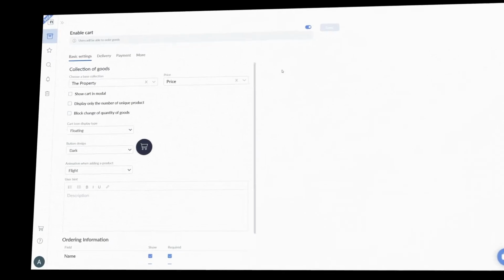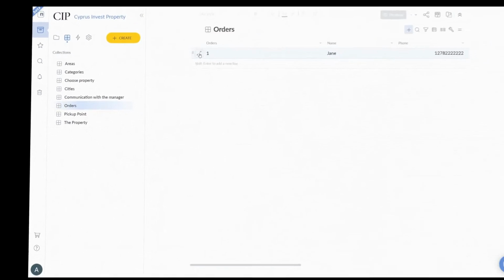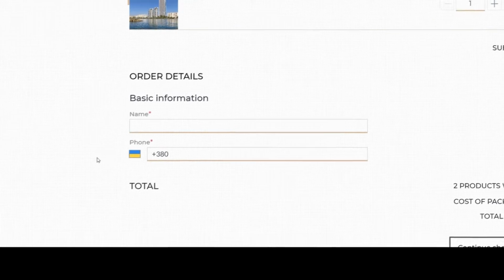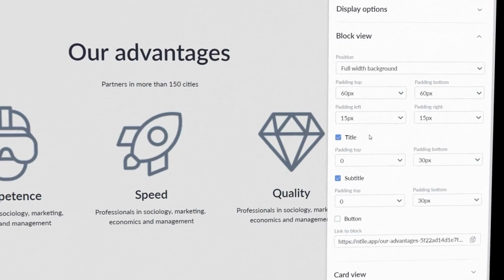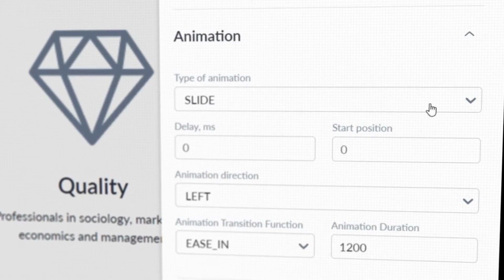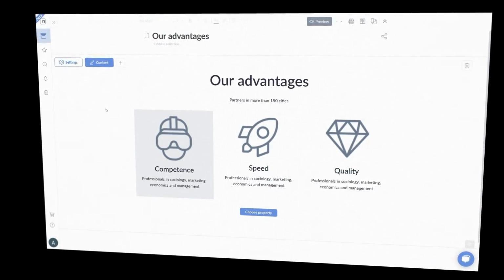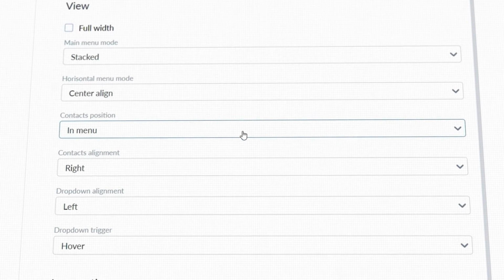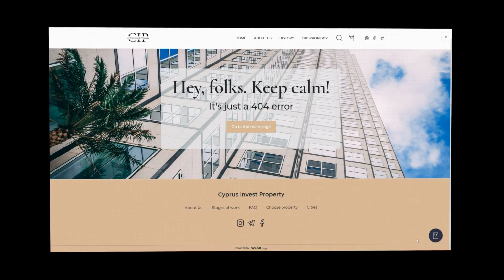WebX.page release: october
With the end of October, we are one more month closer to the new year, but not only this marked the second month of autumn - we traditionally have our branded updates to offer. Intrigued?
Let's look at all the interesting things in detail in this video.

webxpage # siteconstructor